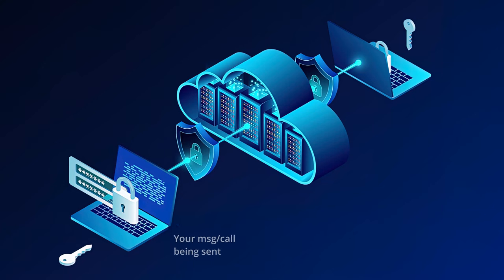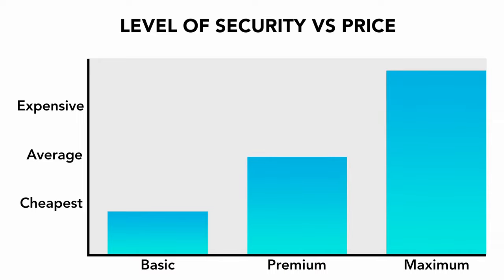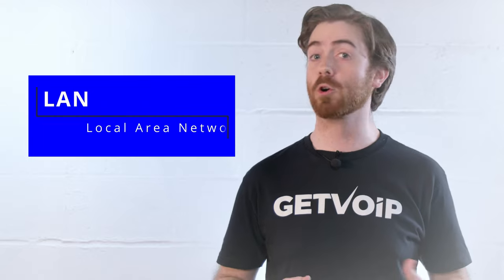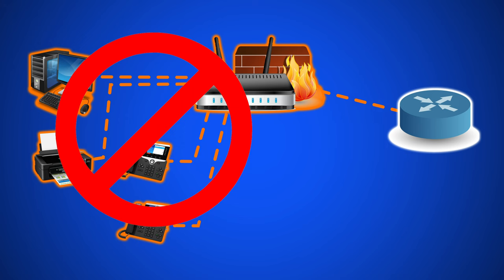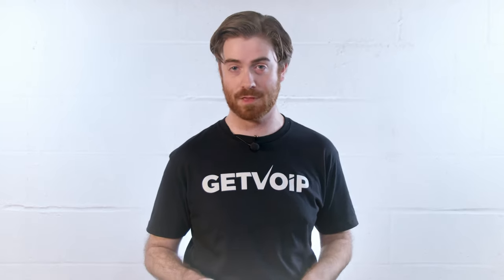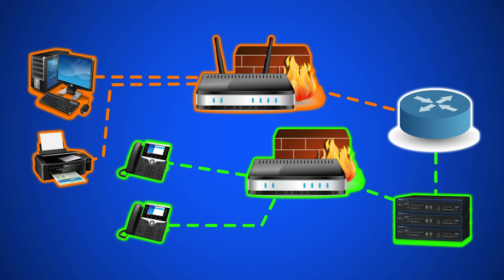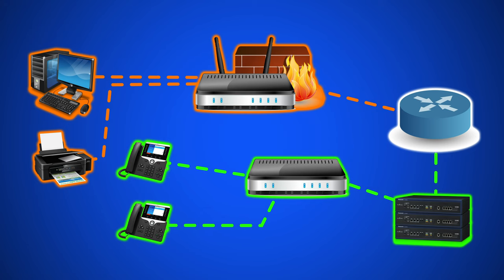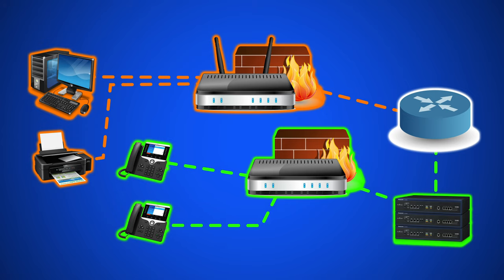What is VoIP Security + Ways to Encrypt and Secure Your Business Phone Systems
In this video, we cover multiple steps in securing your VoIP system, including best practices with firewalls, encryption, and comparing the services most suited to your needs!